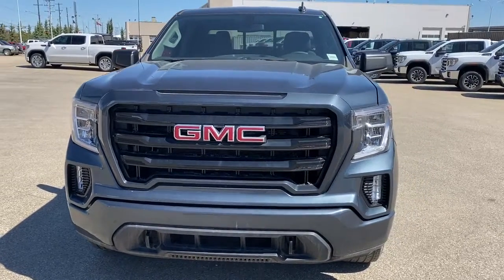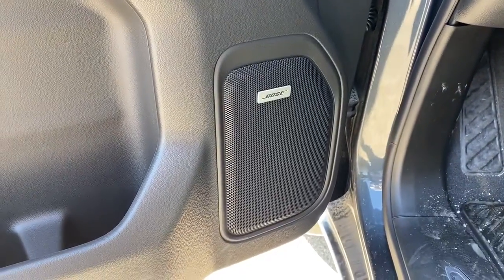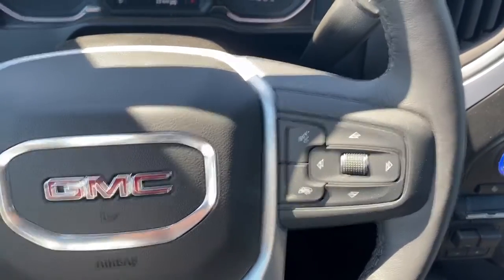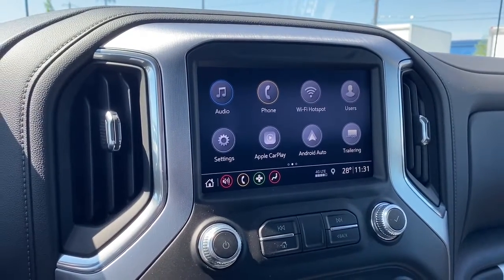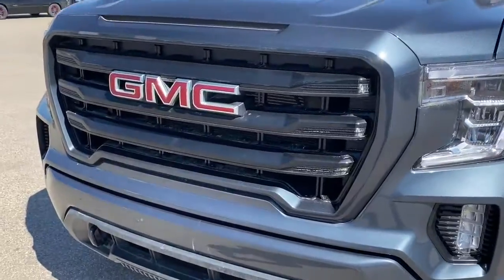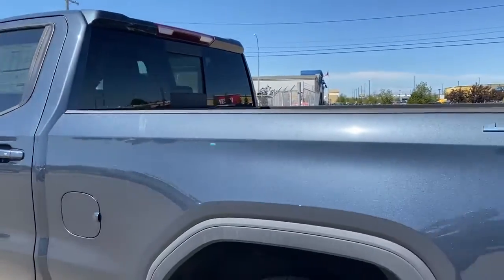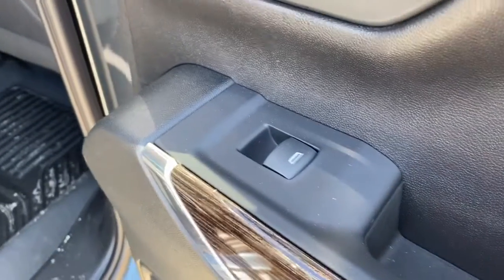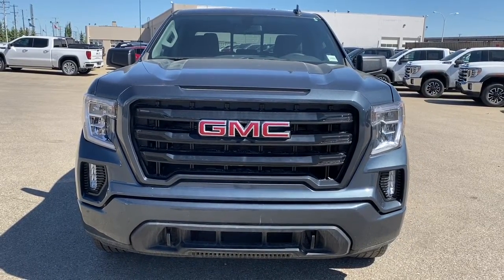2019 GMC Sierra 1500 SLE Elevation Review